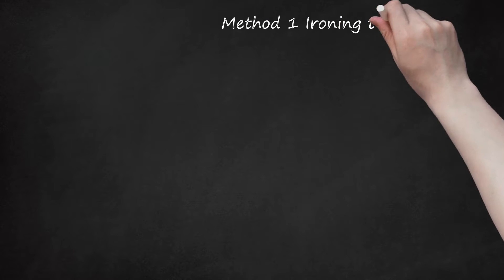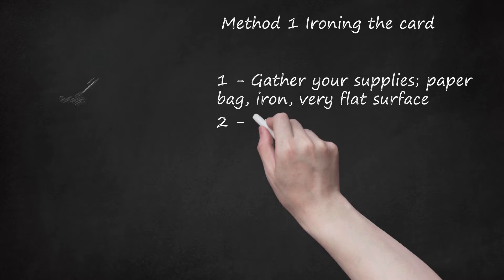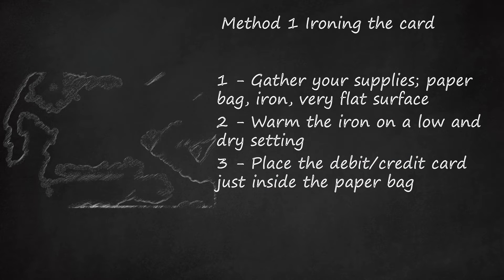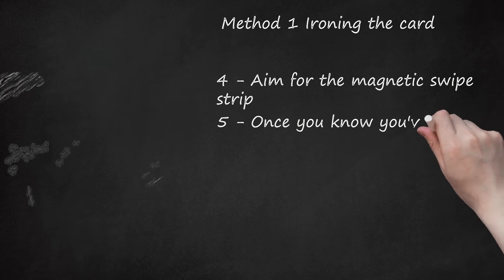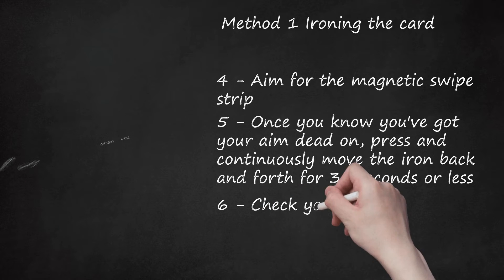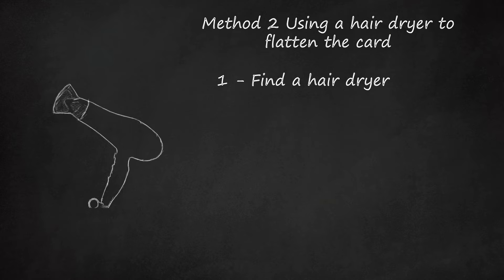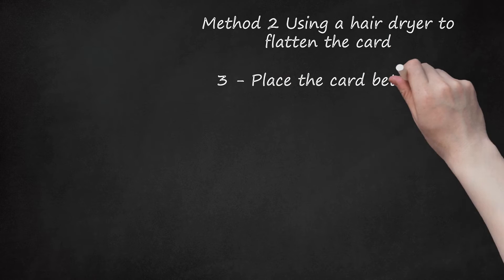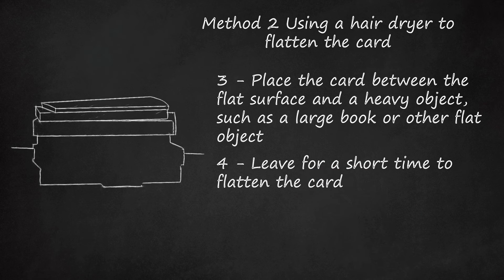Fix a Bent Credit Card: 2 Easy Methods at Home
How to Fix a Bent Credit Card: 2 Easy Methods at Home. In the video, the speaker explains how to fix a bent credit card or debit card. They suggest two methods to repair a warped card. The first method involves using an iron, a paper bag, and a flat surface. The speaker advises using a low heat setting and ensuring the iron does not directly touch the card. They also caution against flattening the raised numbers on the card. The second method uses a hair dryer to warm up the card and then bending it in the direction it needs to go to flatten it. The card is then placed between a flat surface and a heavy object to hold it down until it cools. The speaker reminds viewers to check the card frequently and keep the iron or hair dryer moving. They also warn against leaving the iron or hair dryer unattended and suggest replacing the card if necessary by contacting the bank or credit card agency. The methods can be used to fix a credit card, debit card, or ATM card with a chip or magnetic strip.